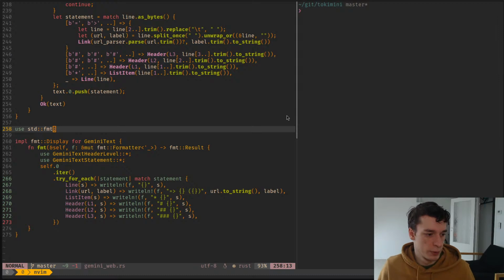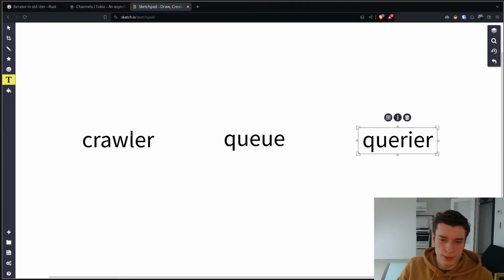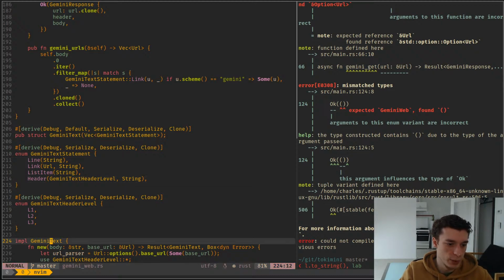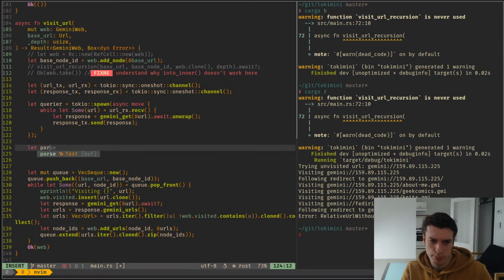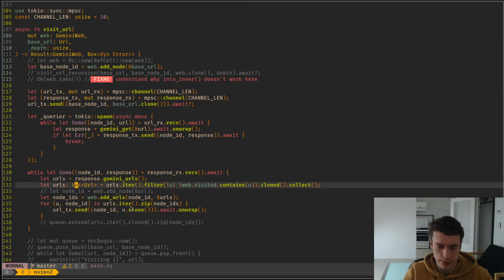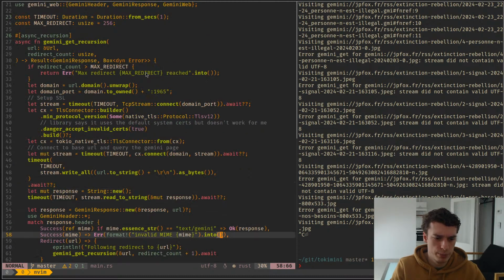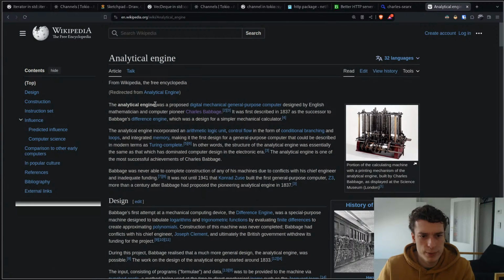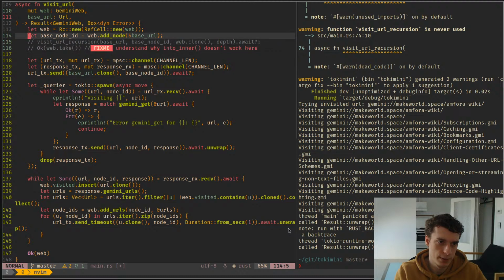Writing a scraper in Rust for the Gemini protocol